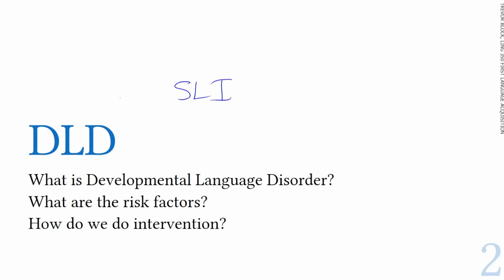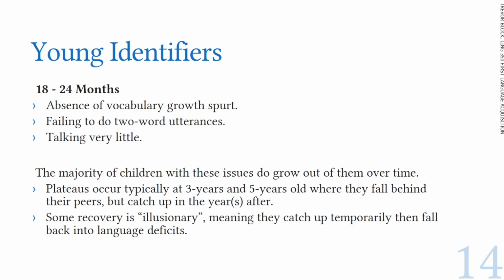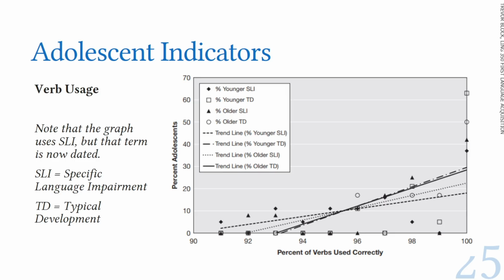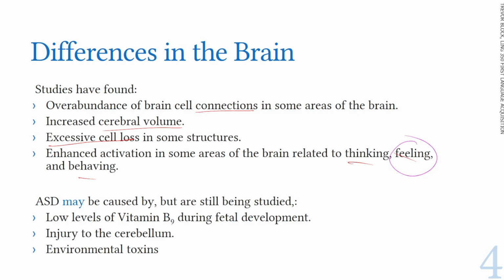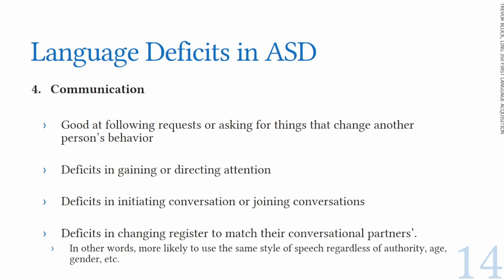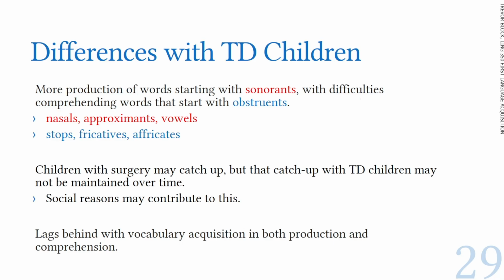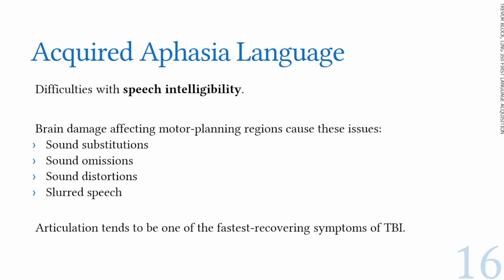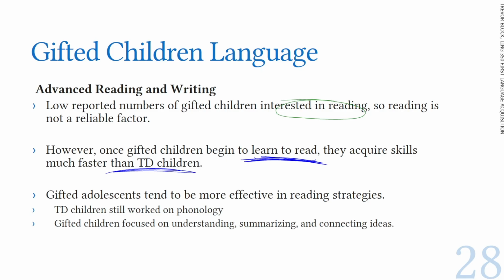LING 350 [Weeks 10-12] Developmental Issues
00:45 DLD
37:40 CELF-5 Sample
46:23 Autism
1:15:24 SPCD
1:17:28 ADHD
1:19:16 Cleft Palate
1:23:58 Down Syndrome
1:29:15 Fetal Alcohol Syndrome
1:33:00 Acquired Aphasia / TBI
1:45:25 Feral Children and Gifted Children